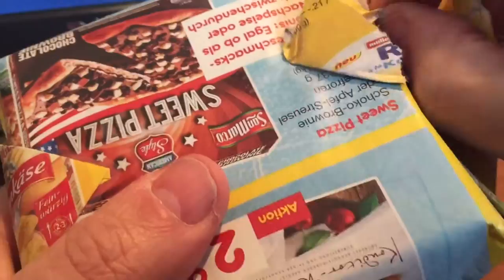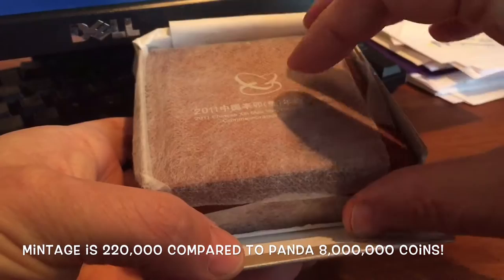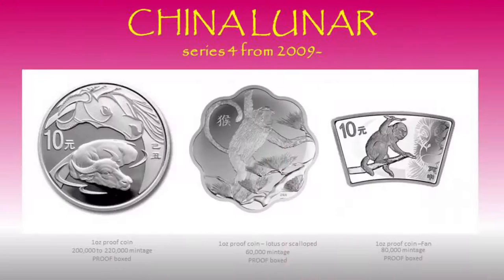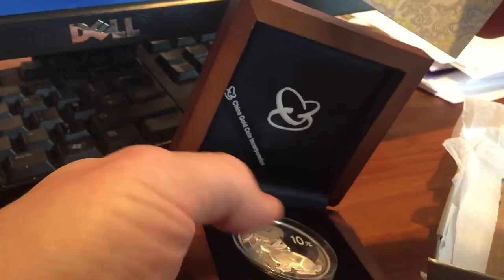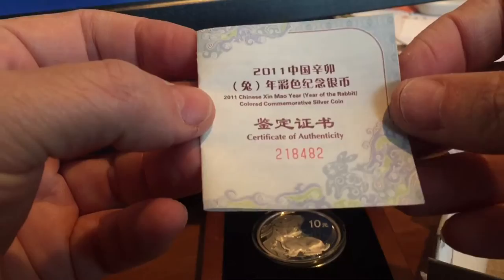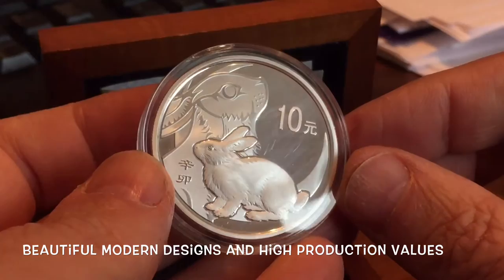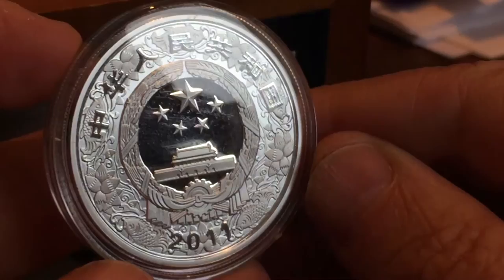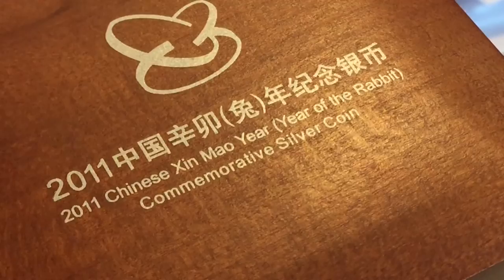Beyond the Panda: China Lunar Series 4 - Year of the Rabbit 2011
37 Please support and visit channel sponsor The Silver Forum for the best in silver and gold discussion.

Is there life beyond the Panda? With 8,000,000 Silver Pandas each year will the modern silver pandas ever take on the numismatic collect ability of older brothers?

In this series I start to look at some of the non Panda alternatives from China.